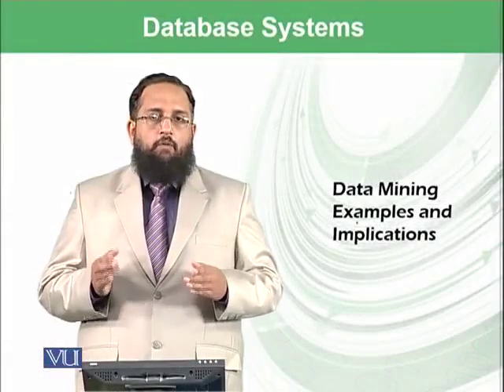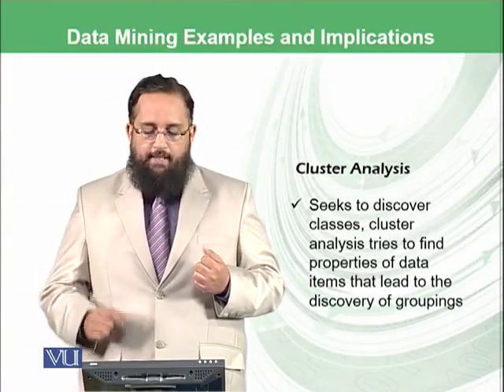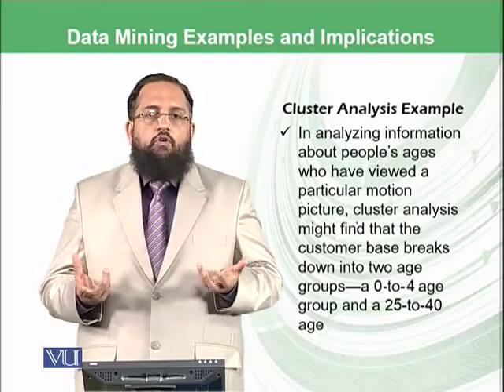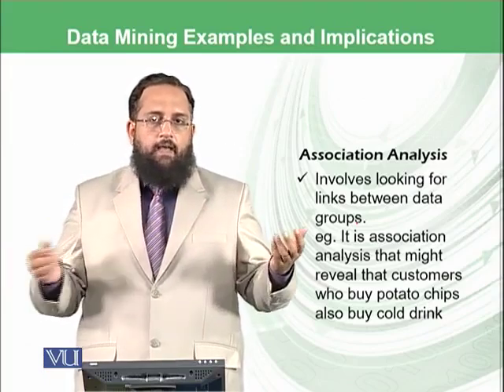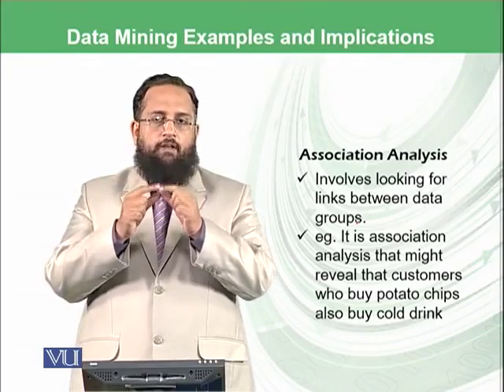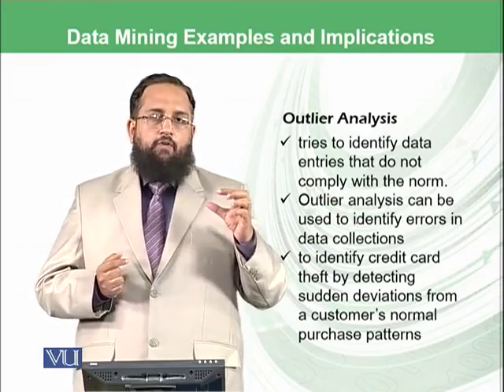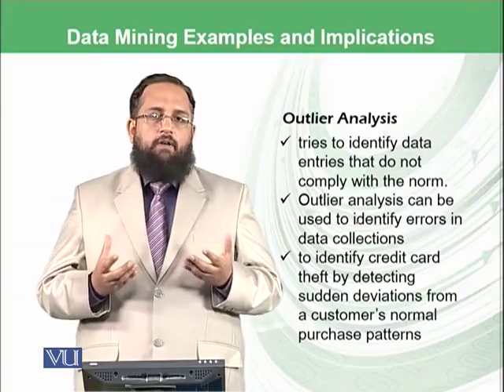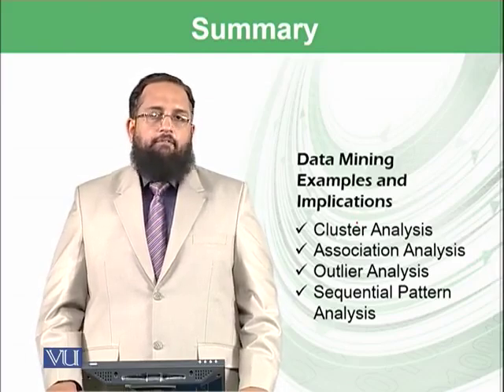Database Systems: Data Mining Examples and Implications | Introduction to Computing | CS101_Topic168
Topic-168. Database Systems: Data Mining Examples and Implications
By Dr. Tanveer Afzal